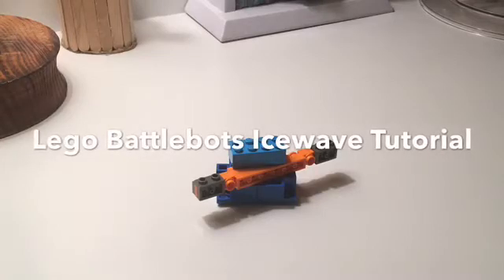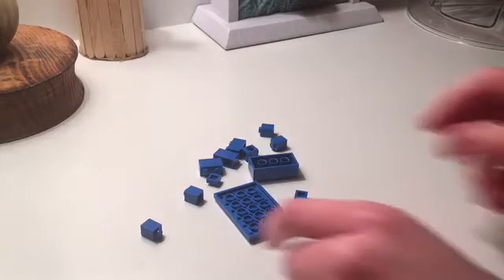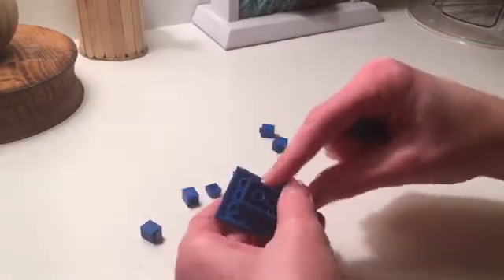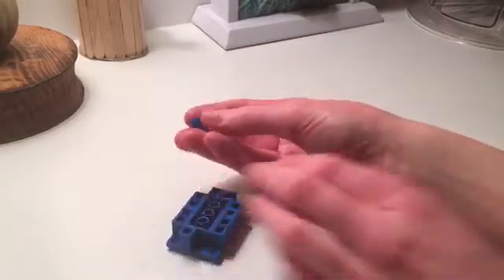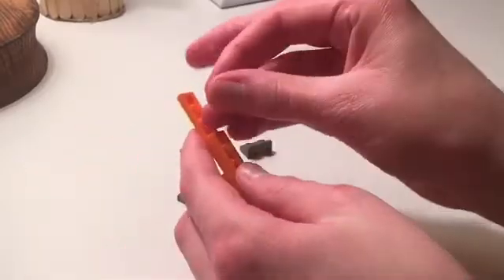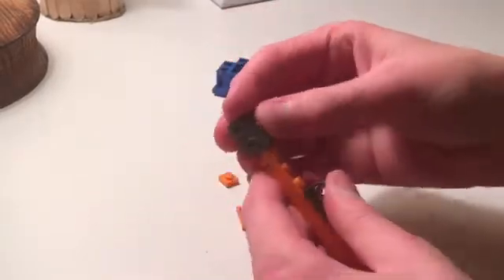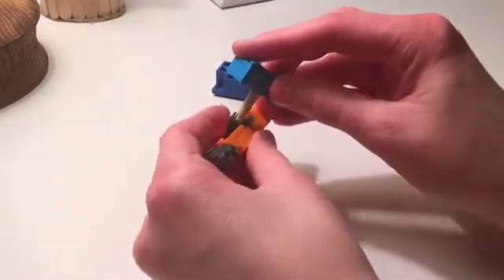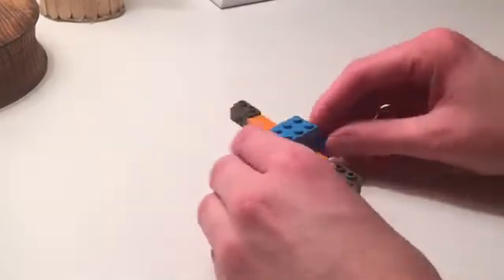Lego Battlebots Icewave Tutorial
Hey everybody! Today's video is about how to build Lego Icewave which is my 4th bot in my Wave 2 line of bots. If you want to see more of my tutorials of Wave 2 then click down below.  Also big news my Battlebots Tombstone| Lego Instructional has reached 3,000 views!!! And my Battlebots Minotaur| Lego Instructional has reached 1,000 views!!! so let's see if we can get those numbers a little bit bigger! Thrasher 121 signing out!